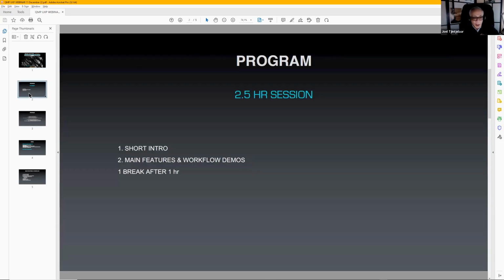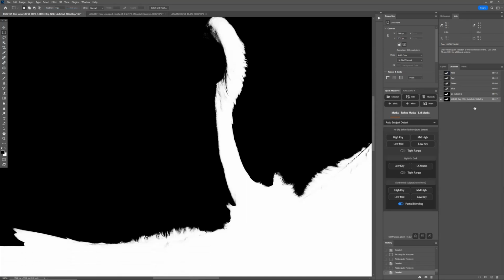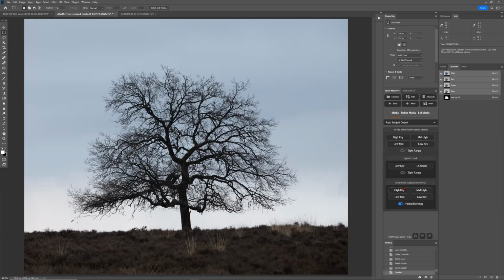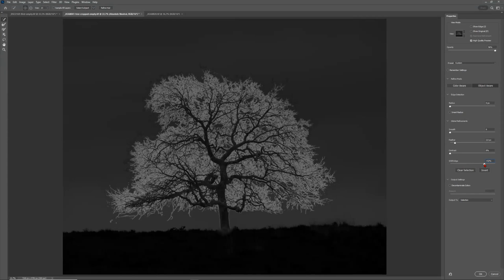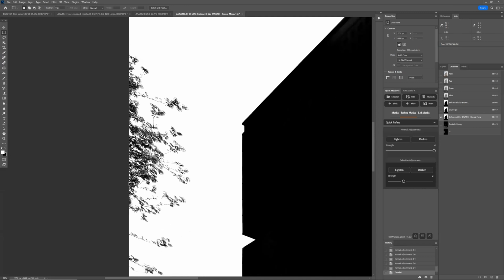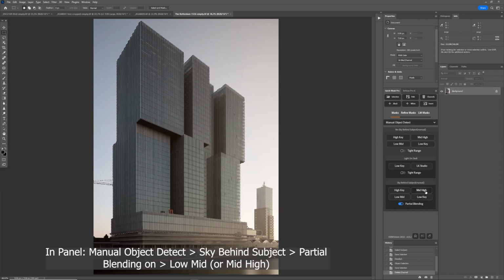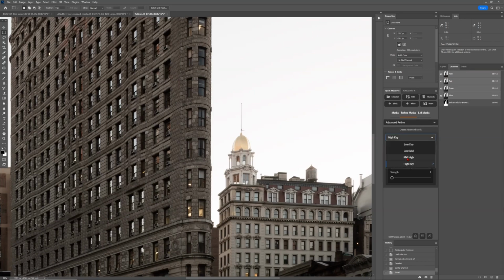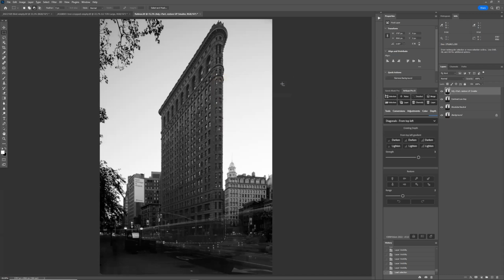Quick Mask Pro 2022 UXP | Comprehensive series 2 | All Levels Webinar Recording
The 2-hr recording of the live webinar held on December 11, 2022, on the new Quick Mask Pro 2022 UXP plugin. The target audience is all levels from Beginner to Advanced. The new QMP UXP version is using Adobe's latest AI developments in the background for even better masks.
Note that QMP is a plugin to create advanced hard masks, not just luminosity masks (or soft masks). With luminosity masks one can isolate and control light, but not objects/ shapes. One can only isolate and control objects or shapes with hard masks. The QMP plugin can do both.
The new QMP for UXP plugin can only be purchased from the Adobe Marketplace Store
The Advanced Masking Video tutorial I'm talking about in the video
00:00:00 Intro and Quick Overview
00:07:48 Demo 1 - Masking a bird with feathers and translucent wings (Light on Dark exception)
00:30:53 Demo 2 - Masking a tree, refining the mask, and partial blending
00:59:14 Demo 3 - Masking architecture  (1), sky masks, and partial blending
01:19:05 Demo 4 - Masking architecture (2), advanced refine, + practical usage in post of a mask with partial blending
01:30:05 Demo 5 - Masking architecture (3), advanced refine, sky masks + alternative way of refining masks + practical usage in post of a mask with partial blending